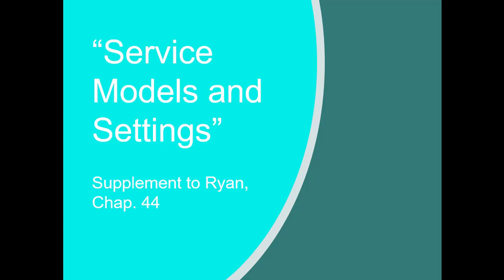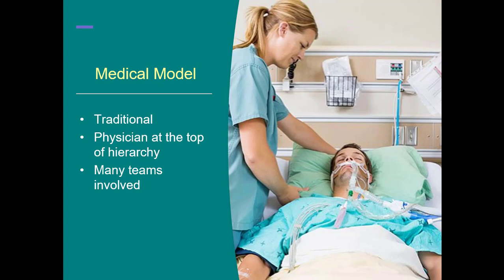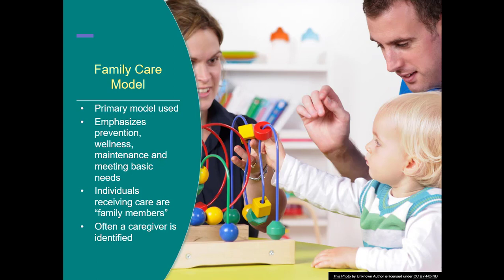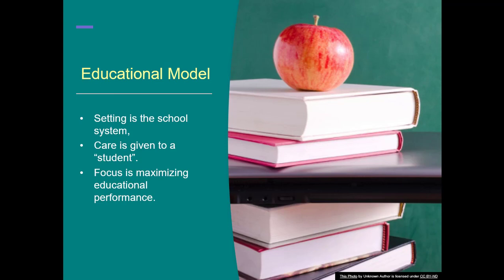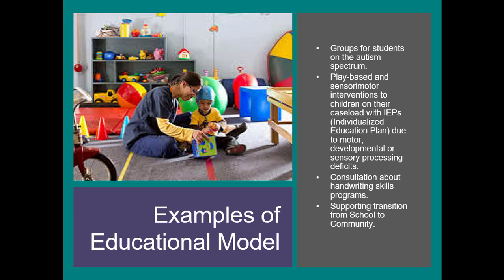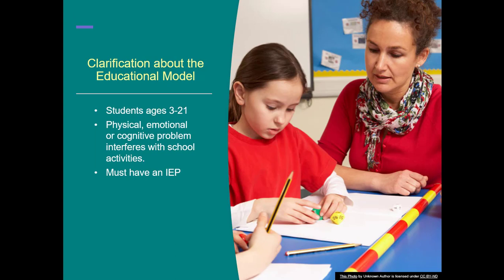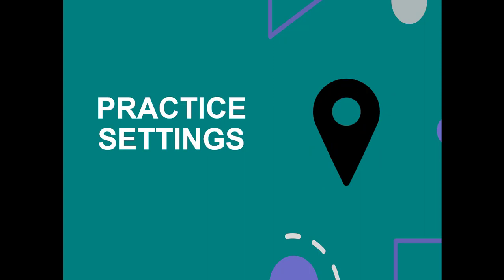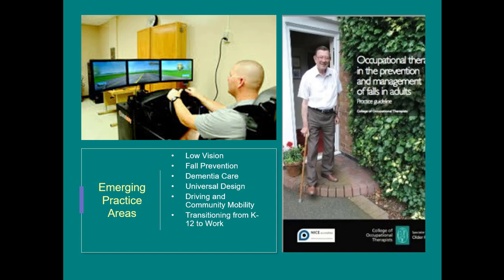Service Models and Settings Week 3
Intro to OT